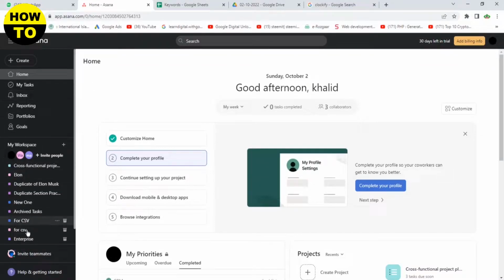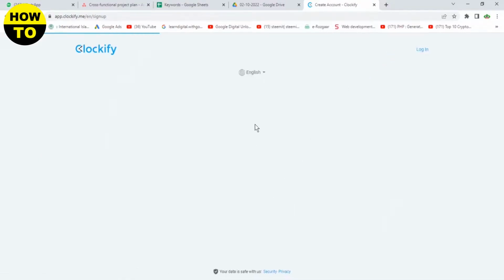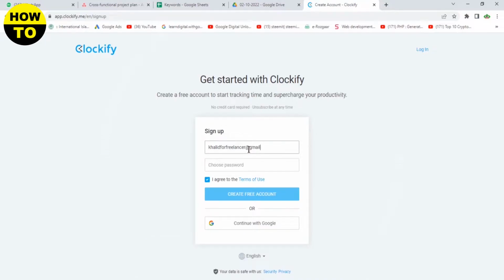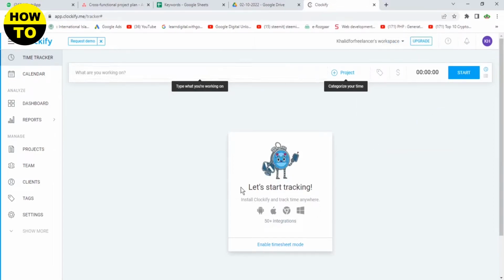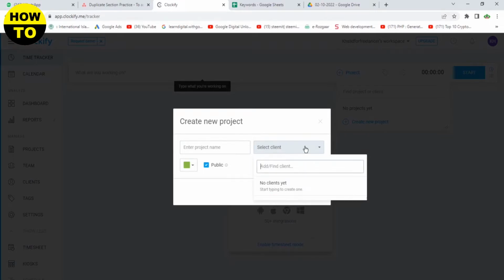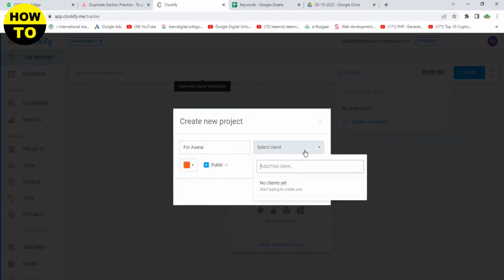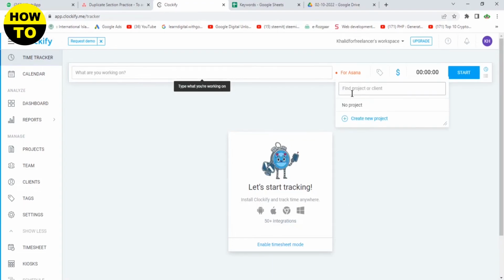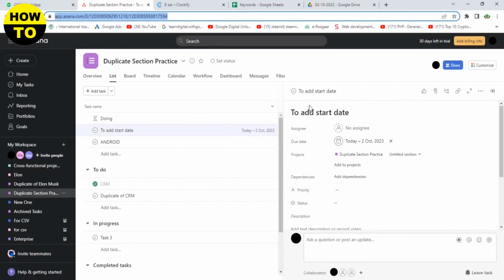How to Track Time on Asana by Clockify (2026)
Learn How to Track Time on Asana by Clockify. It is really easy to do and learn to do it in just a few minutes by following this super helpful tutorial to get a better understanding of everything.